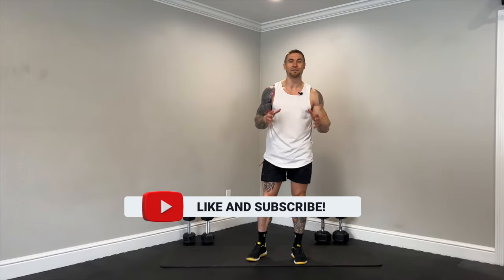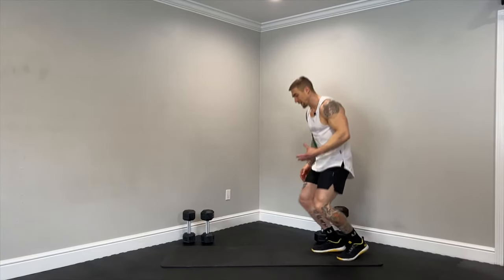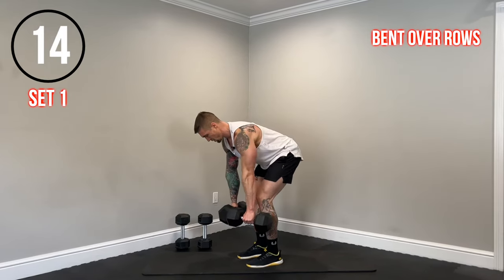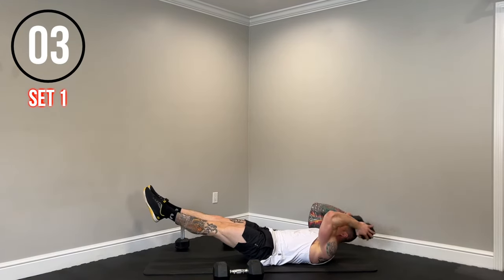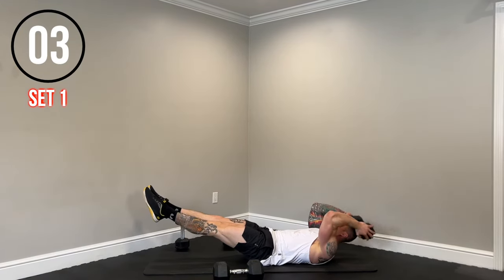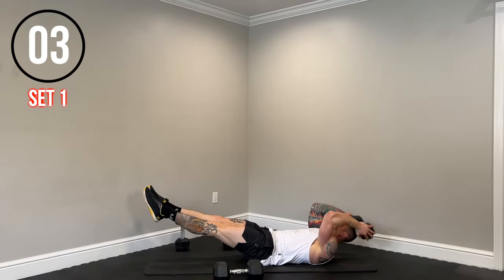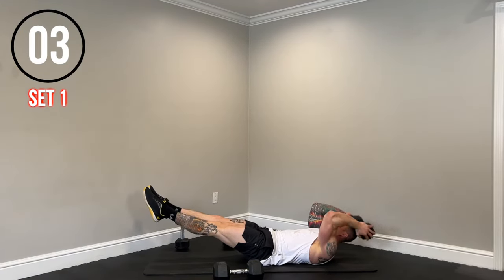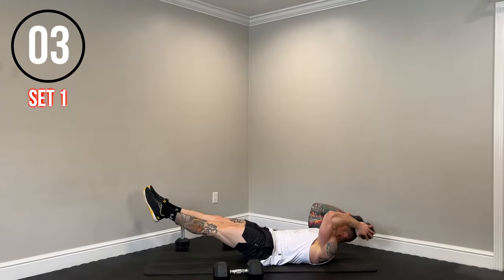20 Min Upper Body Dumbbell Workout | FOLLOW ALONG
Have a great workout! Let me know what your favorite exercise was in the comments!